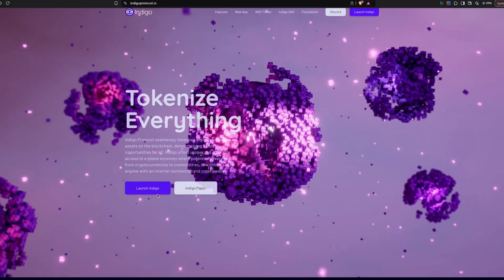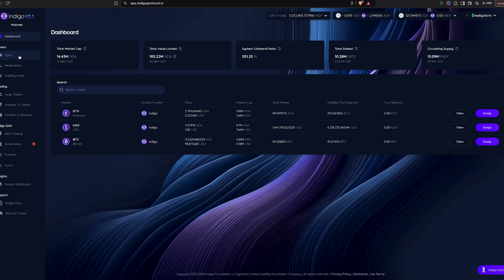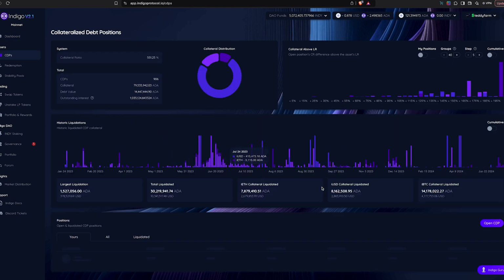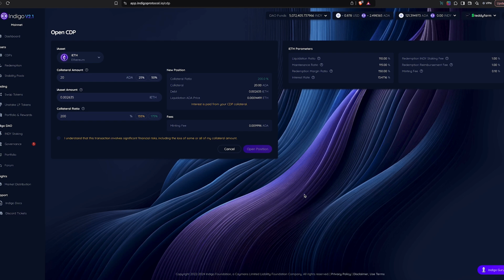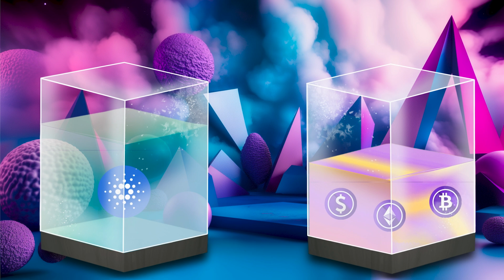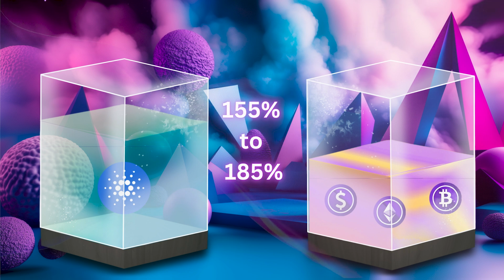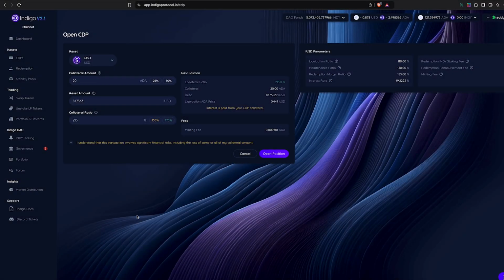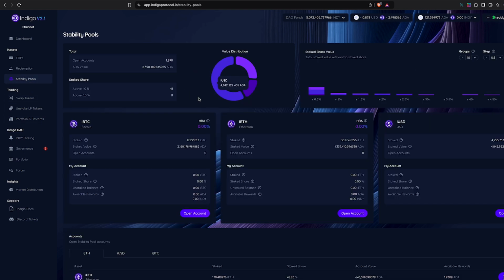Synthetic Crypto Assets Explained: How to Leverage Them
Discover how Indigo Protocol is transforming DeFi on Cardano with its latest V2.1 update! Learn about its innovative synthetic assets, dynamic interest rate algorithm, improved staking rewards, and exciting DAO enhancements. Indigo’s dedication to governance, stability, and community-driven growth makes it a key player in Cardano’s ecosystem.

0:00 Intro
0:42 What is Indigo
1:30 How does Indigo Work
3:38 New Features
4:30 Dynamic Interest Rate Algorithm
5:43 Interest Settlement
6:26 DAO and Treasury
6:50 Staking Rewards
7:06 Strategic Asset Buyback
7:19 Sister System
7:41 Dexter and Iris
7:59 Closing Thoughts
9:08 A Cute Message for You!